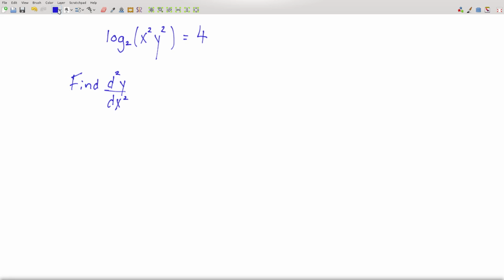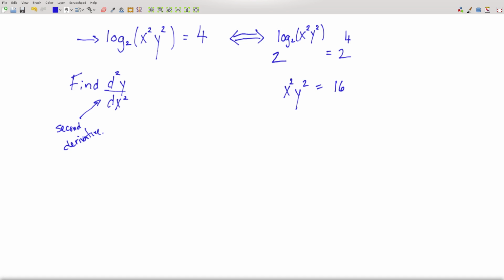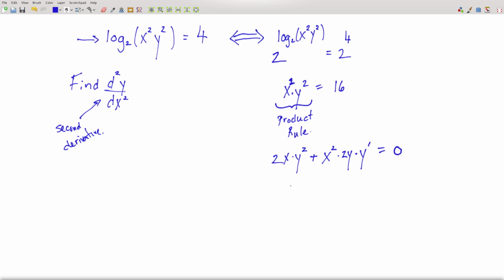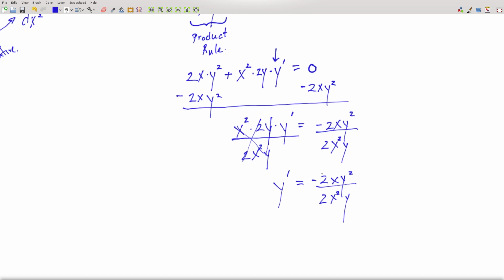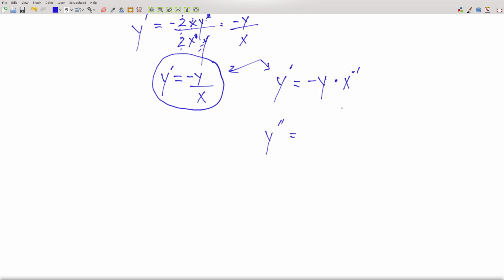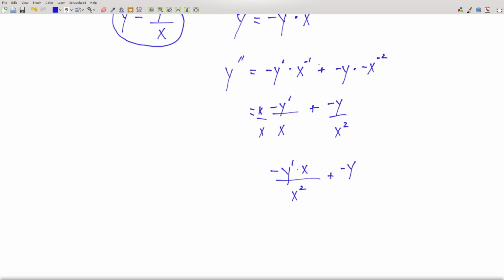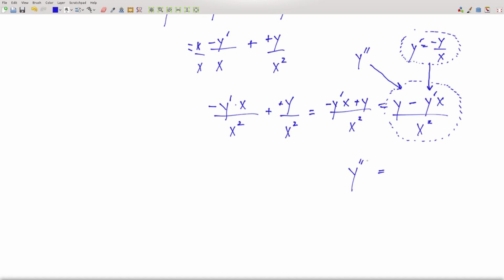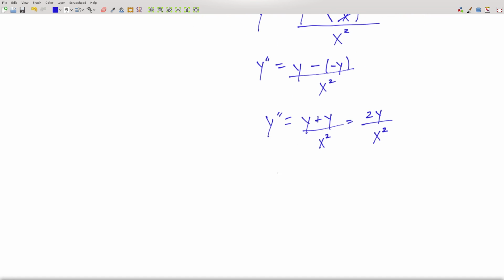Implicit Differentiation (Second Derivative)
In this video we find the second derivative of y where y is an implicit function of x.